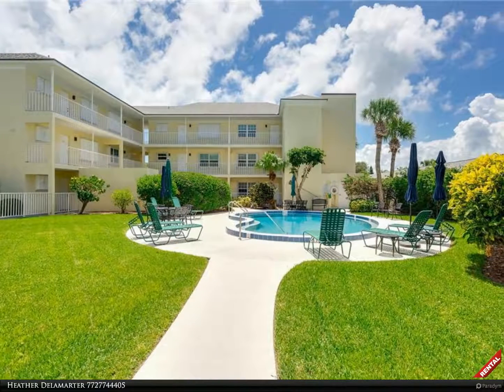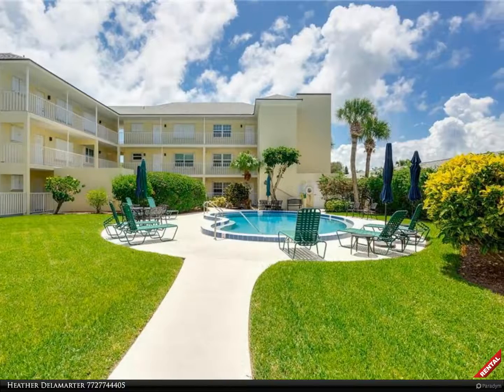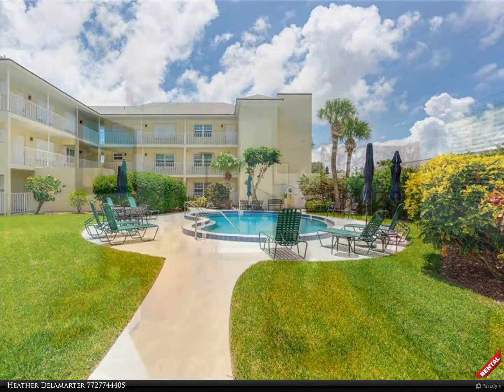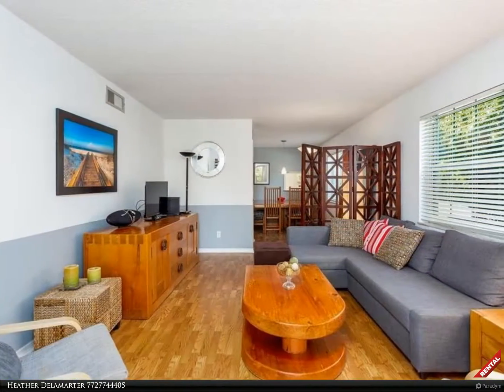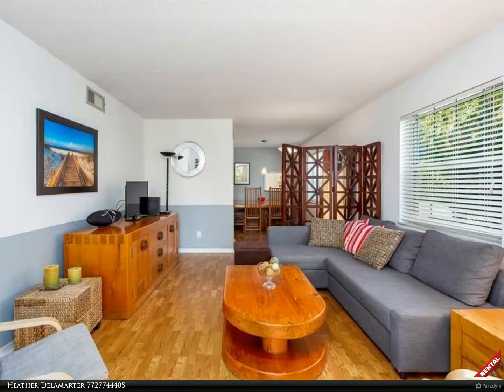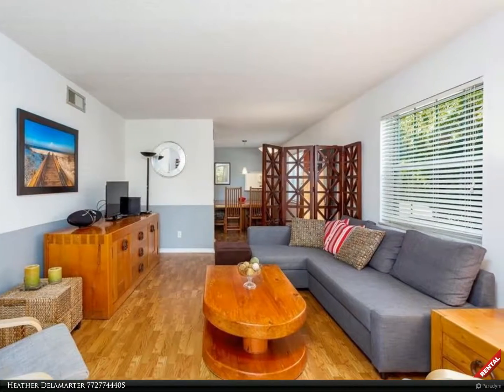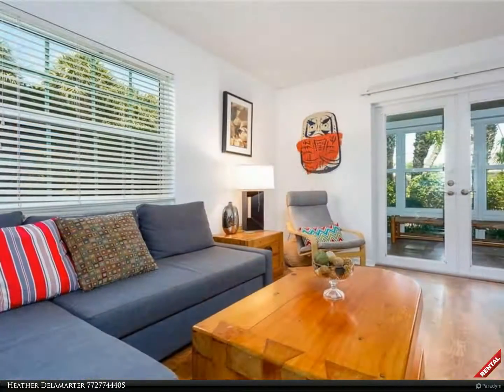1441 Ocean Drive #105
Rental Ready! This Vero Beach gem as a 1st Floor Condo 1/1 Unit. Easy walk to pool and beach. You will feel the breeze draw you over as you leave this cozy space. Comfortable furniture, spacious rooms with nice decor. Bonus large enclosed porch with back door to take you back and forth from the beach.

Heather Delamarter
Berkshire Hathaway HomeServices Florida Realty